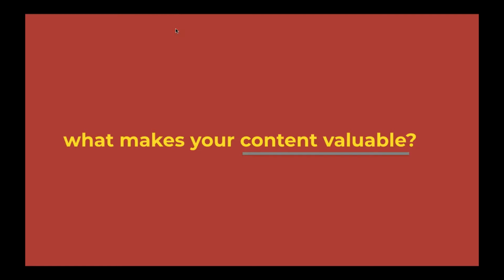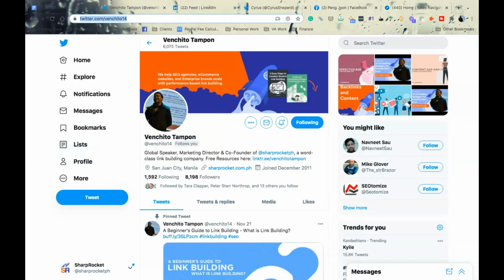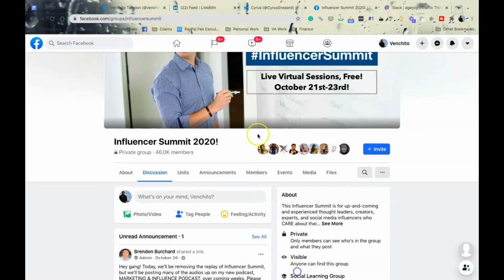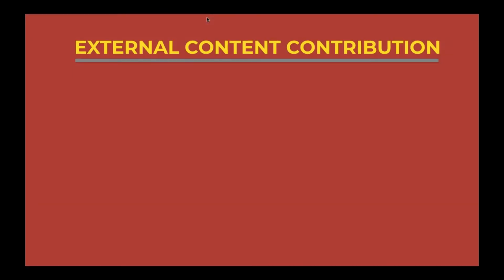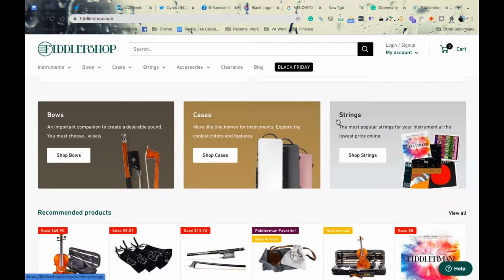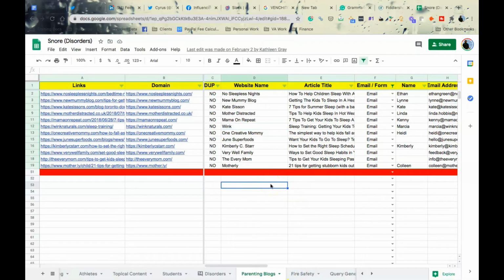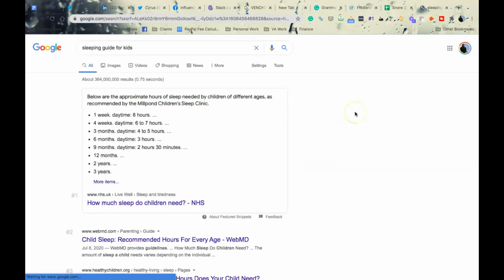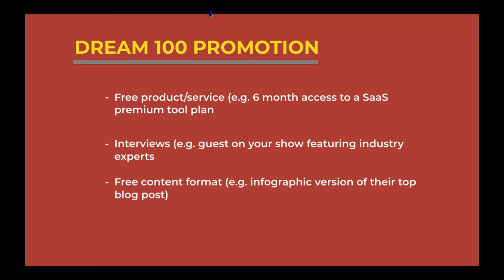7 Content Promotion Strategies (Get Limitless Amount of Organic Traffic)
In this video, you'll discover 7 content promotion strategies that are effective to bring traffic, and sales to your website.

Additional Link Building SEO Tutorials and Resources

What is SEO? The Definitive Guide To Boosting Your Website Ranking In Google

A Beginner's Guide to Link Building - What is Link Building?

Timestamps:
0:00 What you'll discover
0:23 What makes your content valuable
1:17 Audience banking
2:40 Community engagement
3:59 External content contribution
5:03 Alliance building
6:03 Cold email outreach
7:33 Dream 100 promotion
9:03 Ad retargeting